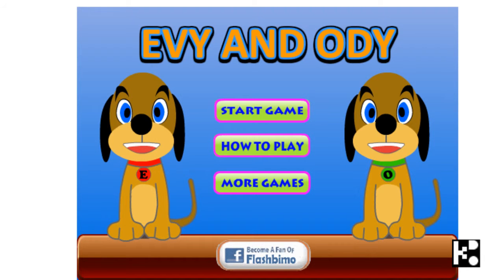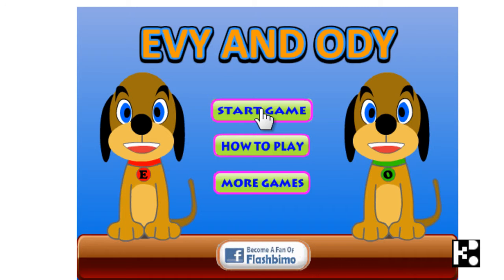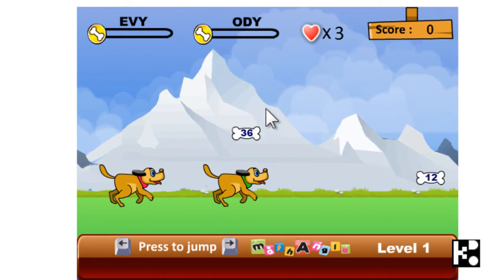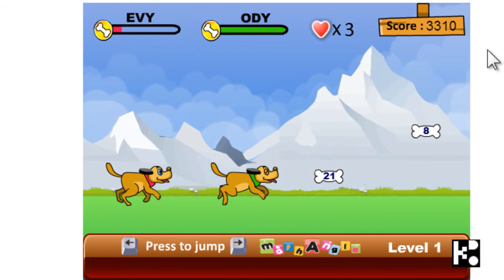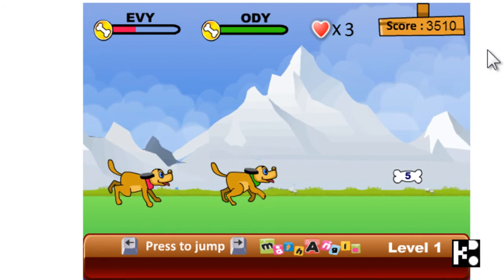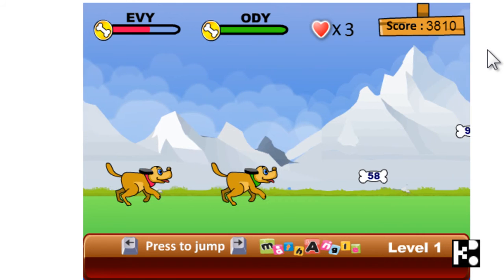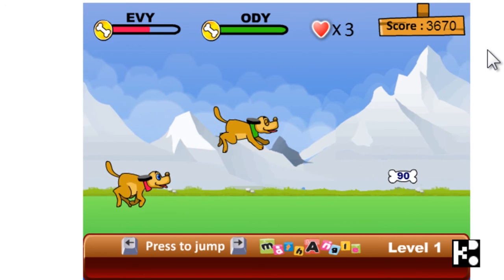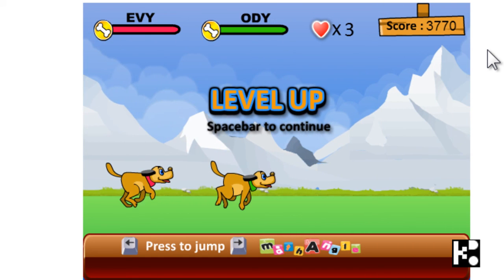NU003 Evy and Ody --- How to Video